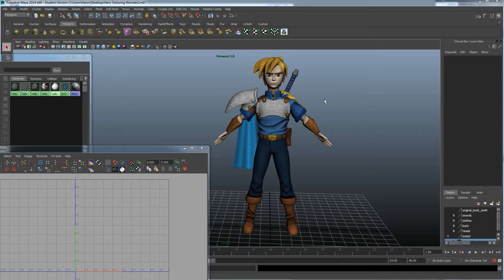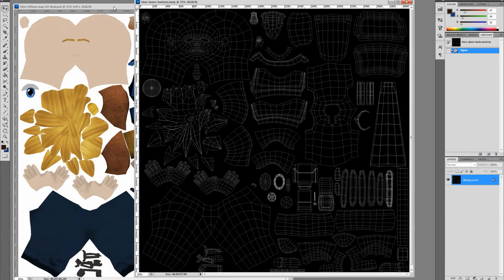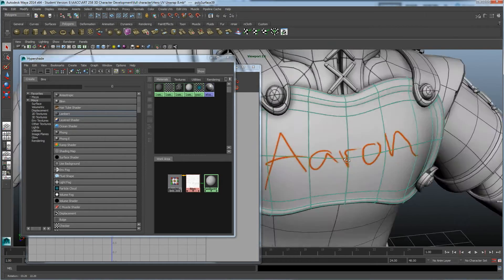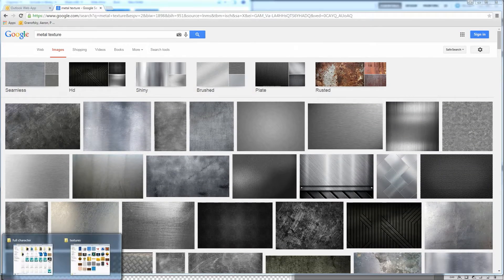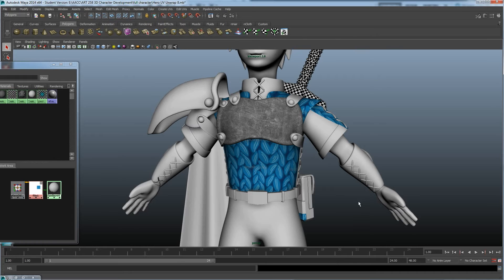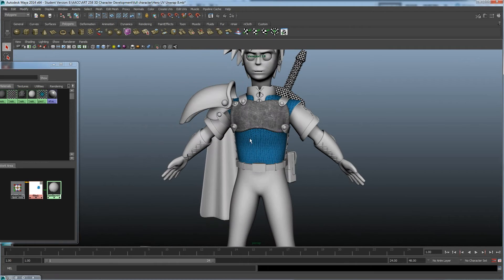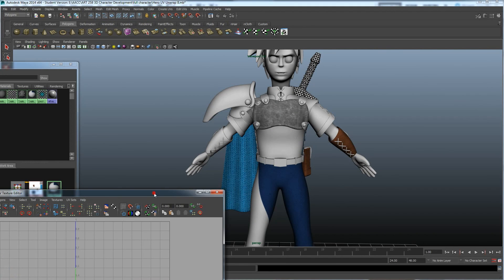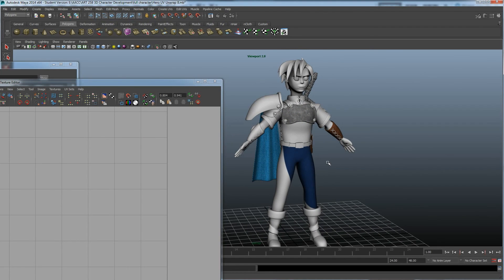ART258: Part 6 -- Creating Photoshop textures for a character in Maya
In this tutorial we'll cover how to export the UV coordinates from Maya, how to texture them in Photoshop, and how to import and apply the final textures to our character in Maya.

overview:  0:00

exporting the UV map:  2:24
importing into Photoshop:  5:47
saving out of Photoshop:  7:59
importing texture map into Maya:  9:48

*Photoshop techniques*
multiplying the UV's over textures:  12:22
adding texture images:  15:42
applying a layer mask:  19:51
creating repeating textures:  24:06
mirror textures:  30:30
adjusting colors:  33:36
adjusting Hue's:  35:28

ambient occlusion:  37:19
correcting texture stretching:  39:11